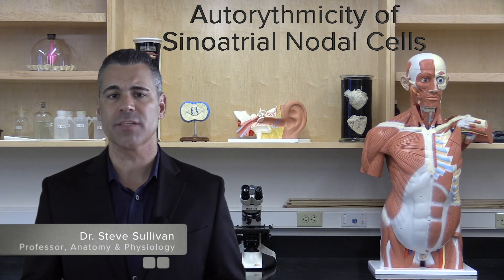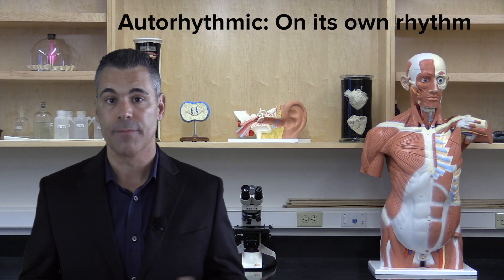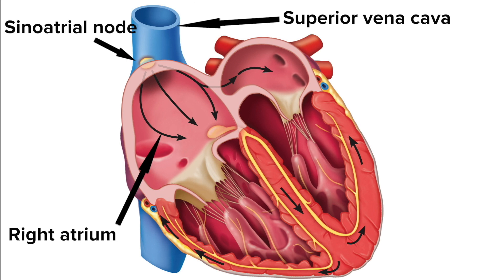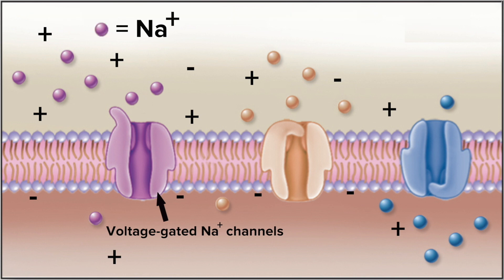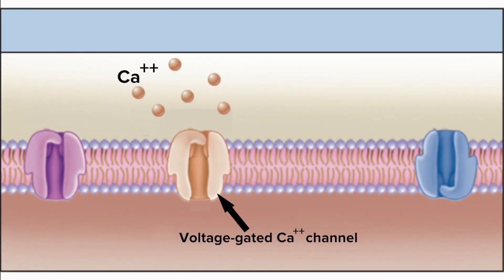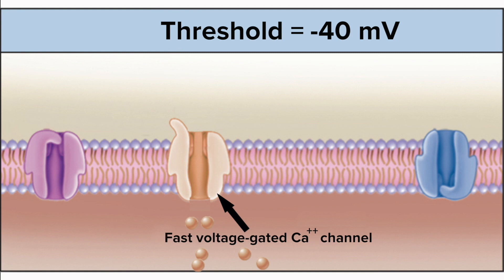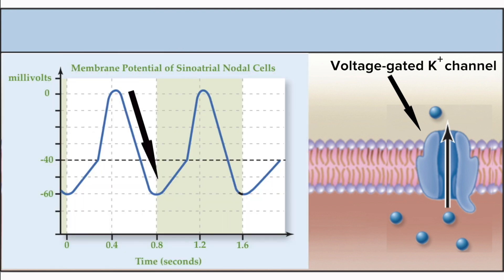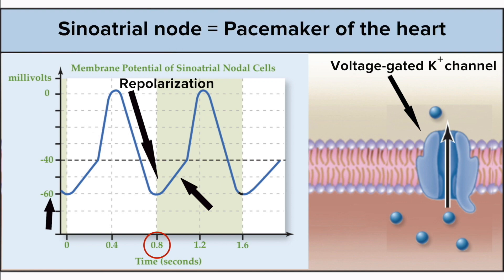Heartbeat: The Autorhythmicity of SA Nodal Cells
This video explains how the cells of the sinoatrial node of the heart generate their own electrical signals without the need for a neuron. This is how the heart beats on its own.